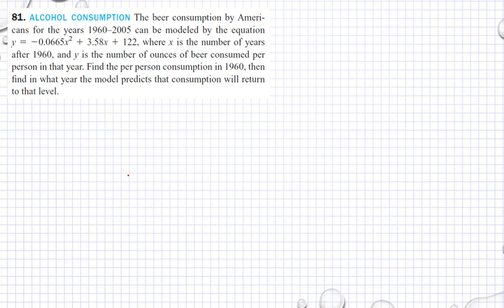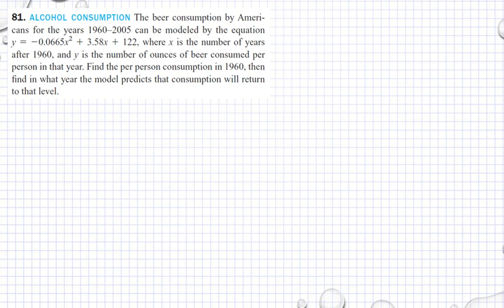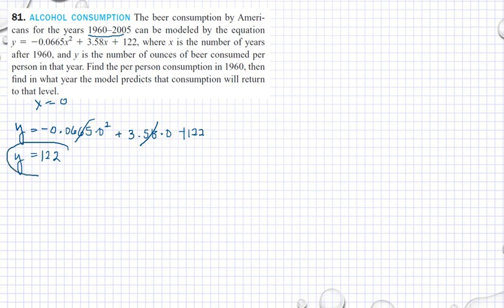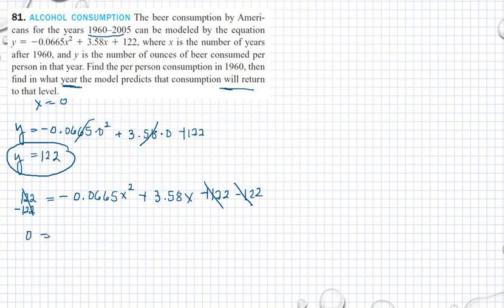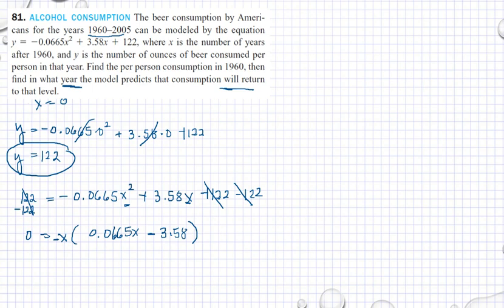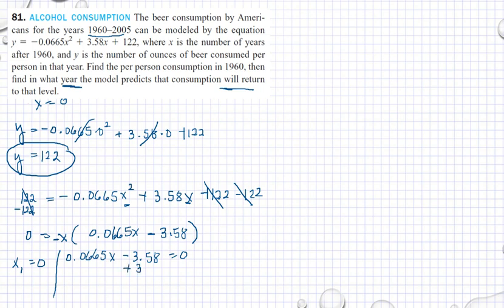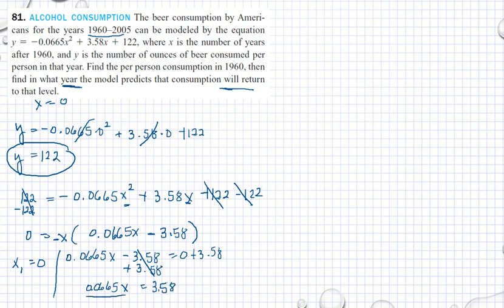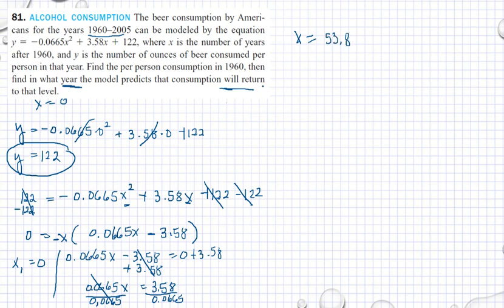PRC LET Reviewer Quadratic Function Sample Problem Solved part 11